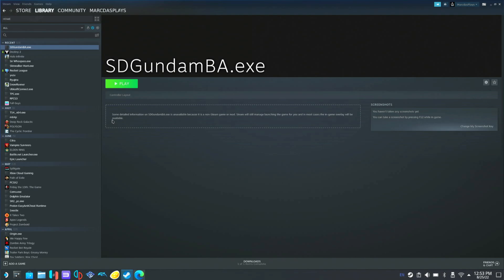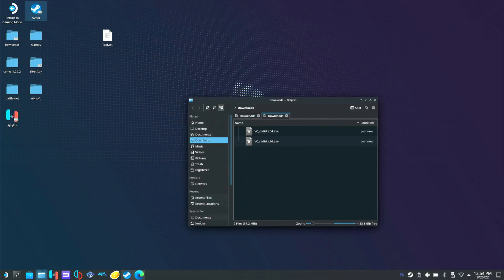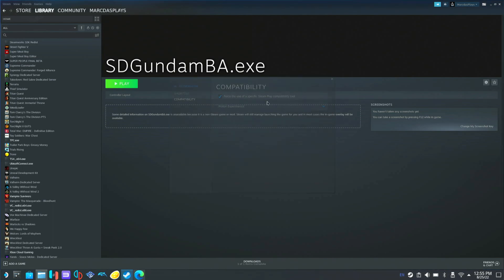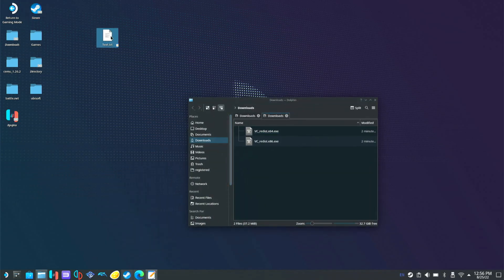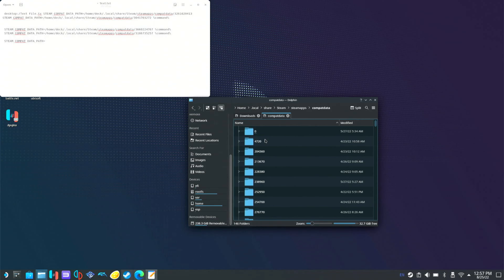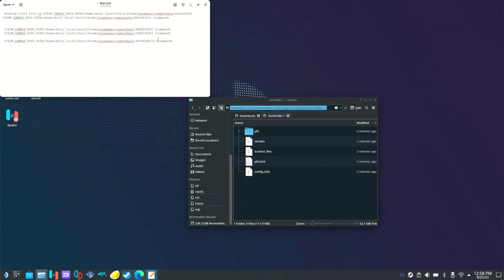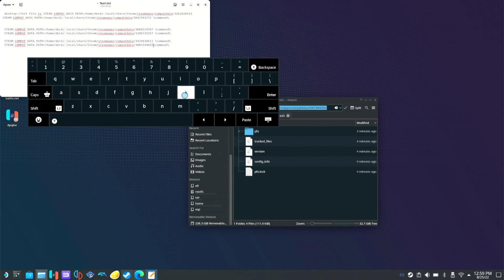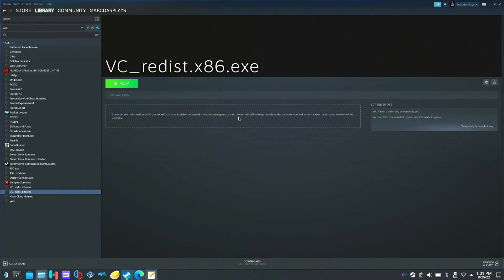How to fix Microsoft Visual C++ Error For Quacked Games on Steam Deck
Hello everyone I hope this guide helps you.
Path below. Insert the number in the parenthesis and then take the parenthesis away.

STEAM_COMPAT_DATA_PATH=/home/deck/.local/share/Steam/steamapps/compatdata/(folder number here) %command%